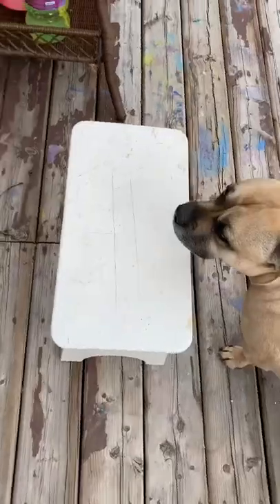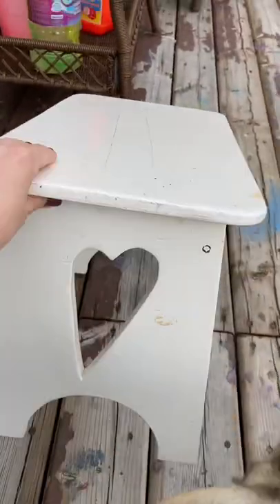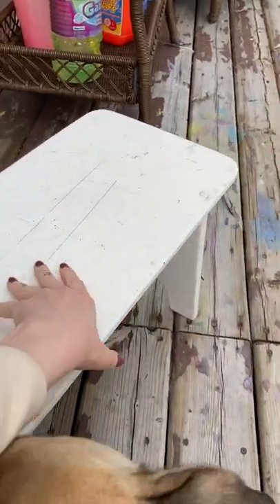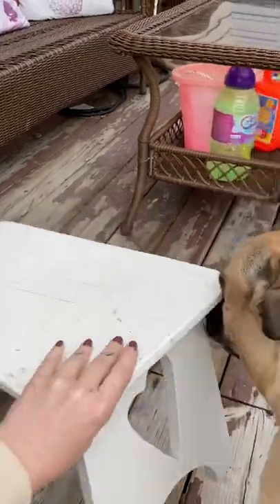DIY farmhouse decor!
It’s amazing what a splash of paint and an hour or so of your time can do!
I paid $5 for this step stool on the buy and sell and I just used some left over paint. I like to sand it down a little at the end to give it a weathered look. I chose not to do a finishing coat this time.
And! If I feel like a change, all I need is another hour of my time and paint!
— also, I like to dent the wood a little here and there to give it more of an aged/used look. This can be done with a hammer or a chunk of wood or similar.